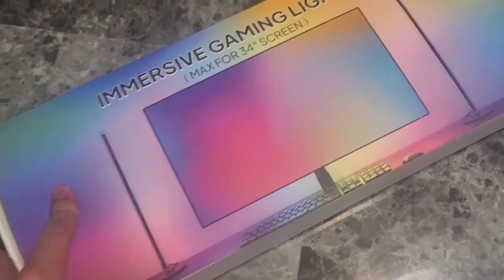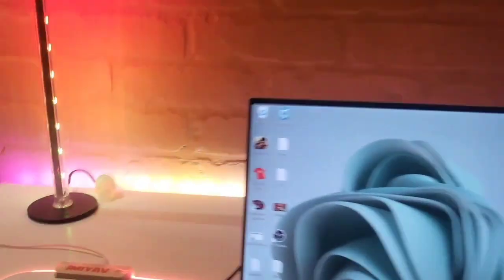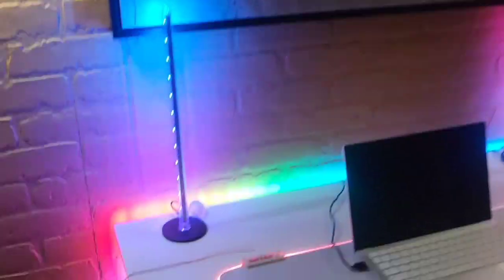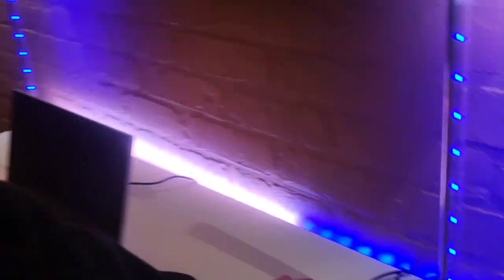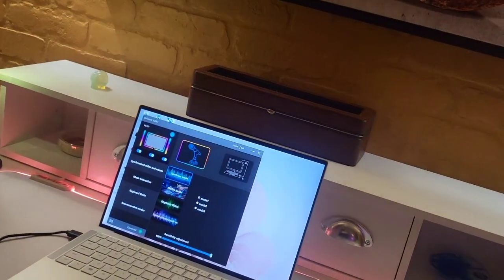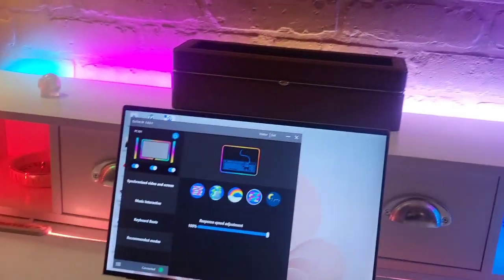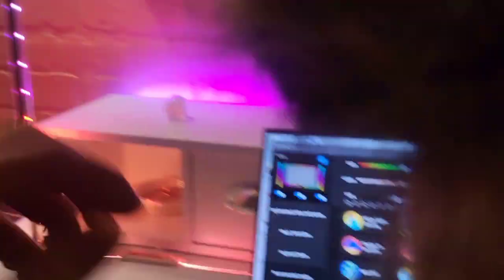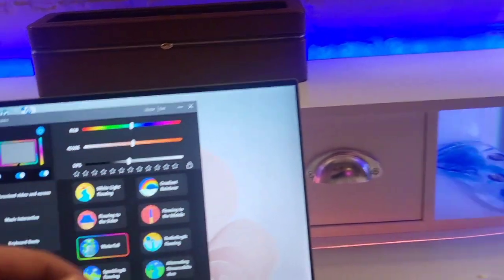BASON LIGHTING Gaming Sync Kit,with Light Bars and Monitor Backlight, Music Sync kit with PC APP